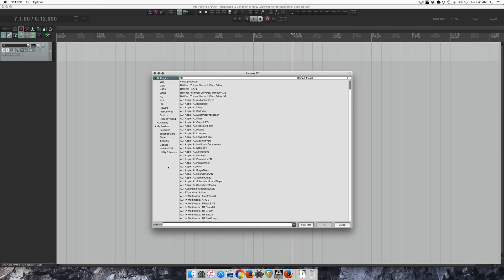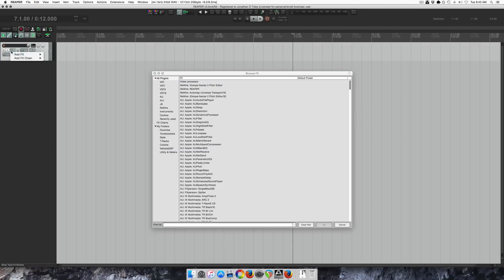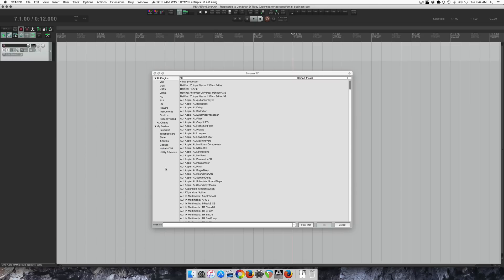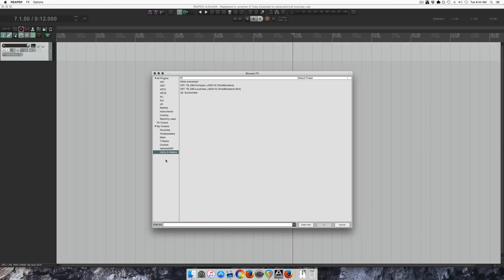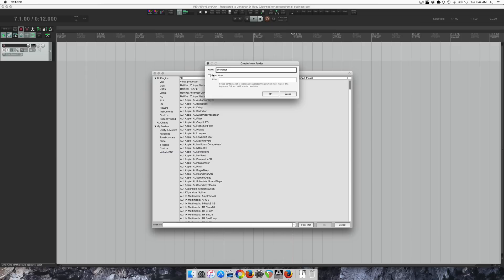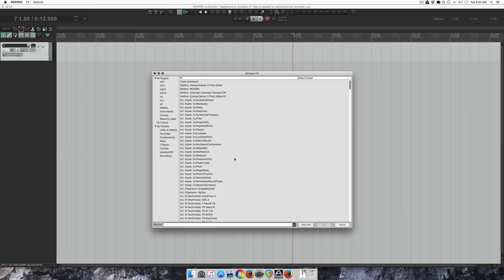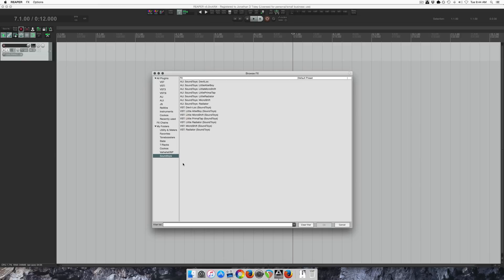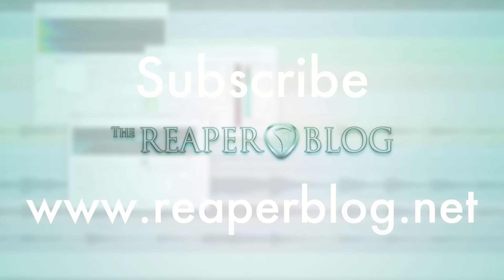Quick Tip - Smart FX Folders in REAPER 5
In this video you'll see a new feature in the FX Browser that makes organization incredibly easy.